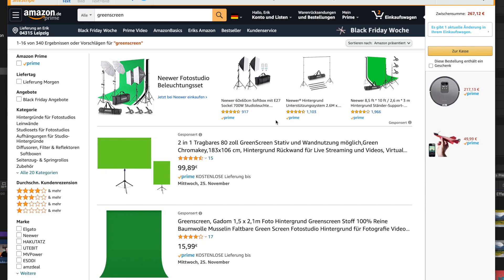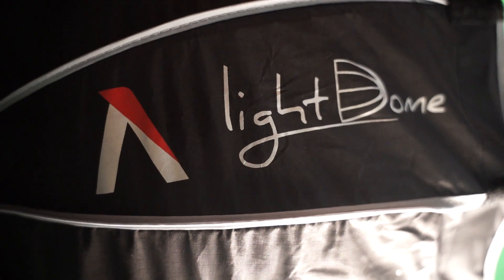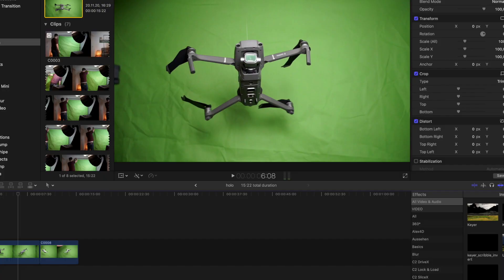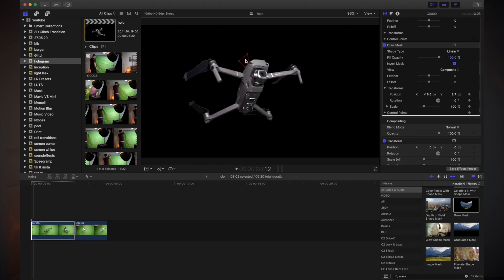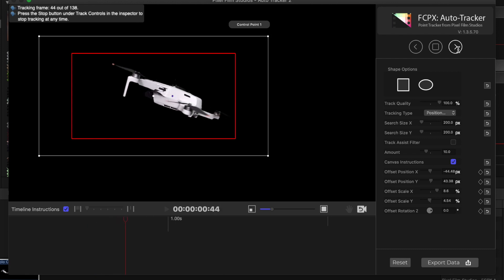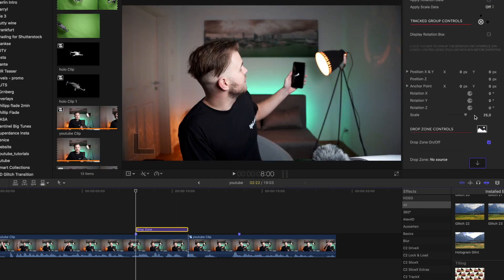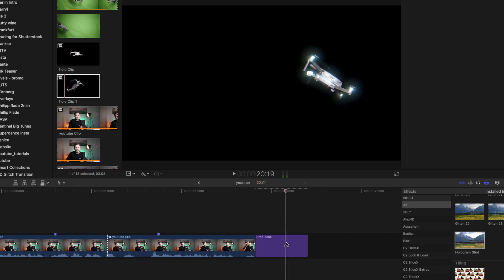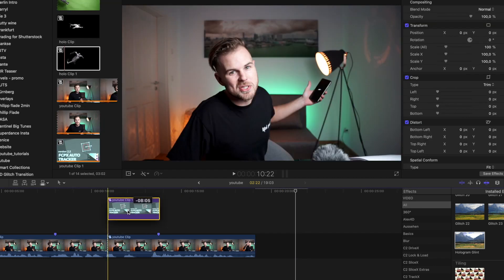How to create Easy Hologram Effect - Final Cut Pro Tutorial (2020)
Hey Guys, this is my Tutorial for the Hologram Effect in FCP. You also get a Free Plugin for the Glint.
You dont need a Greenscreen but this will make your life much easier.
The Hologram Effect is pretty easy, give it a try.

Lenses:
14-24mm 2.8
24-70mm 2.8
135mm 1.4
35mm 1.4

Lights:
Light Dome
RGB Big